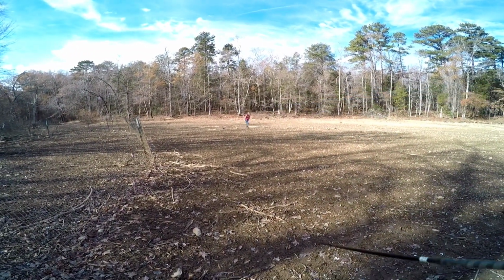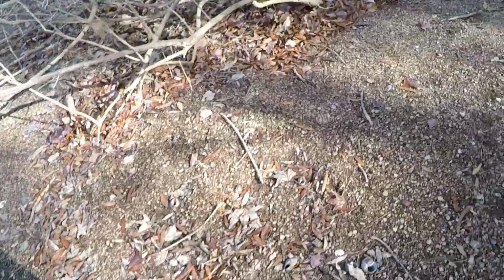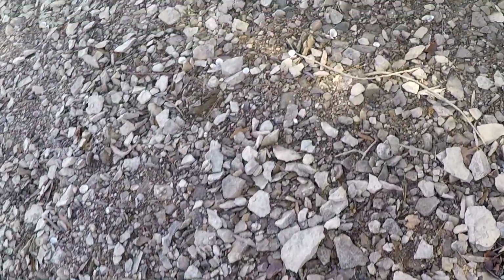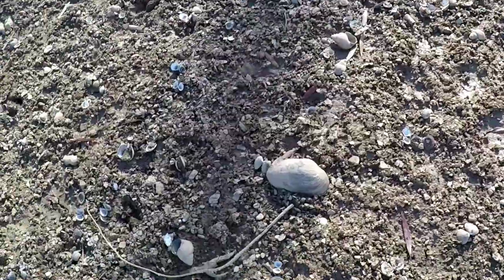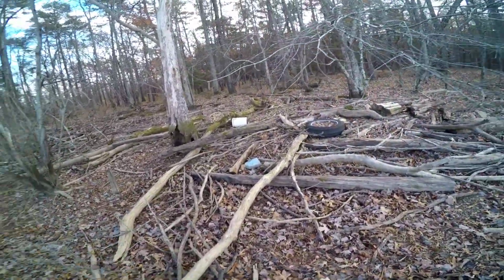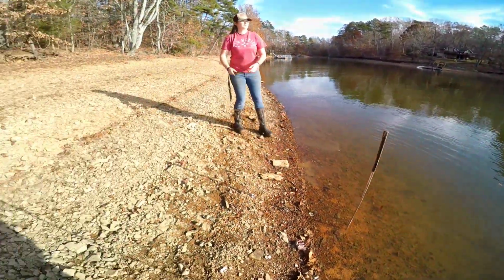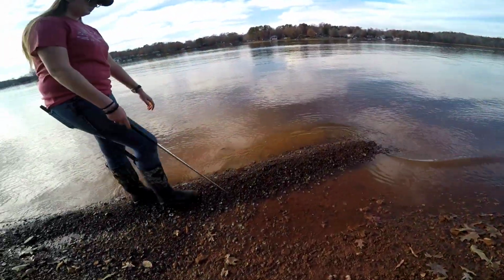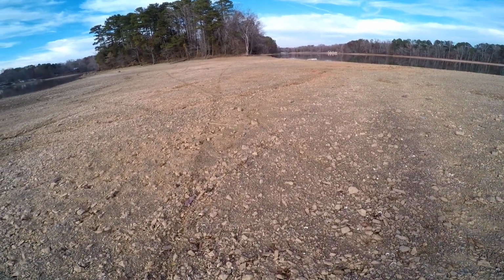Hunting Native Artifacts #22 Lake Is Low, So Let's Get At It Day 1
Had a good day with my daughter searching the lake beds while the water is super low. Hope you enjoy.